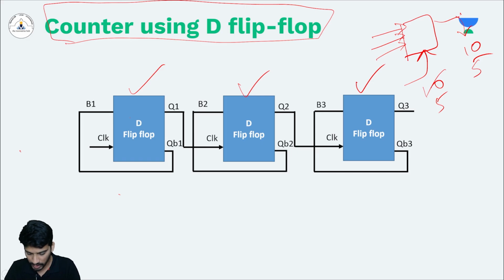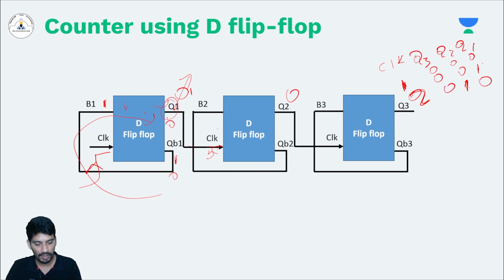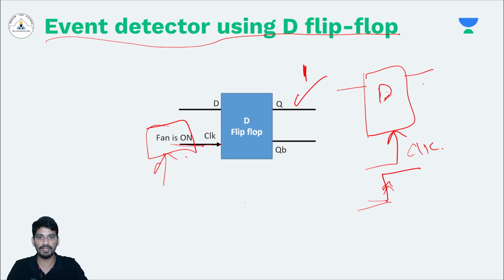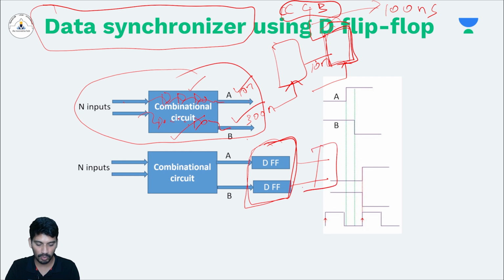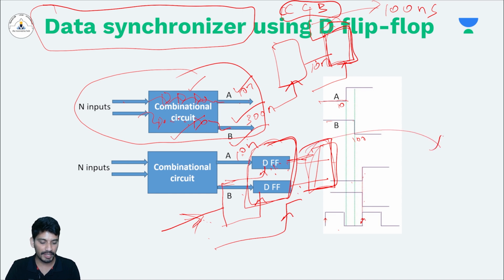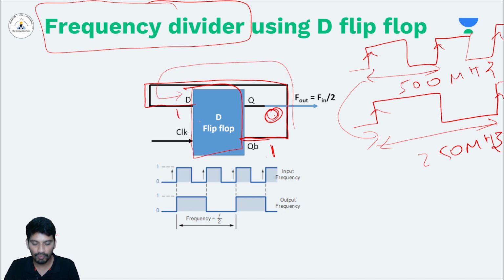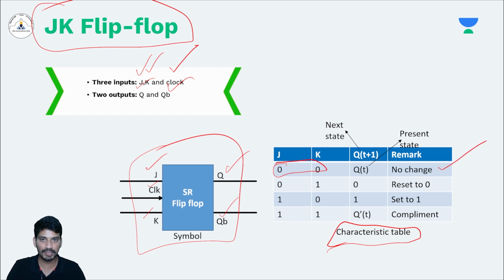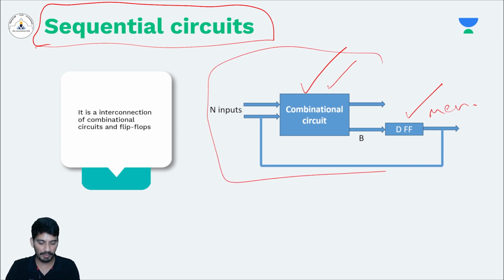V2. Hands-On Digital Circuit Design: From Logic Gates to Real-World Applications - Part 1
In this engaging tutorial series, we explore the foundational concepts of logic gates, Boolean algebra, and flip-flops, and demonstrate how these elements come together in real-world applications.

What You'll Learn:

Logic Gates: Understand the fundamental building blocks of digital circuits, including AND, OR, XOR, and more.
Boolean Algebra: Discover how Boolean algebra simplifies circuit design and enhances efficiency.
Combinational Circuits: Learn about the structure and function of combinational circuits with practical examples like half-adders and full-adders.
Flip-Flops: Dive into the world of flip-flops, exploring their role in synchronous and asynchronous sequential circuits.

Practical Applications:

See how these concepts are applied using the Vivado tool and Verilog language.
Explore real-world applications such as shift registers, counters, and data synchronizers.

Join us as we bridge the gap between theory and practice, providing you with the skills and knowledge to apply digital circuit design principles in practical scenarios. Whether you're a student, aspiring engineer, or tech enthusiast, this video offers valuable insights and hands-on experience in digital electronics.